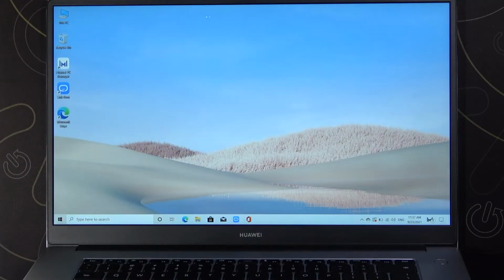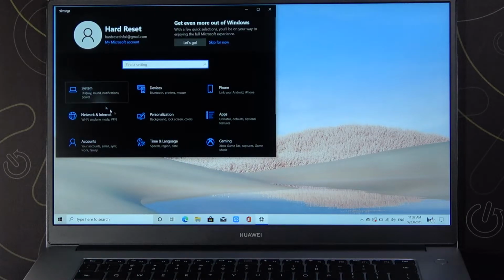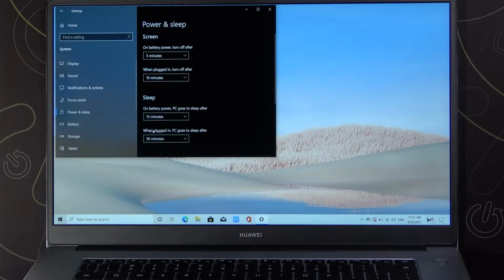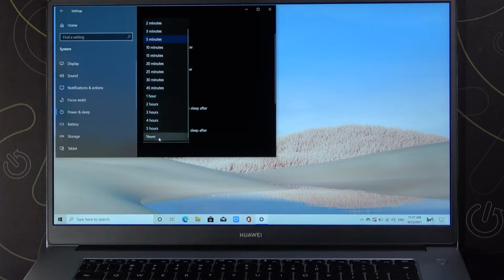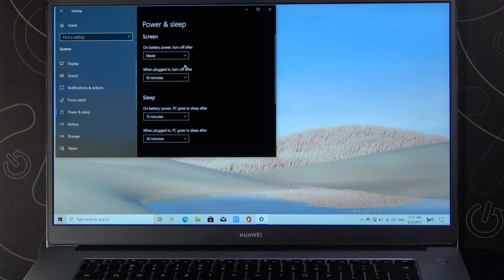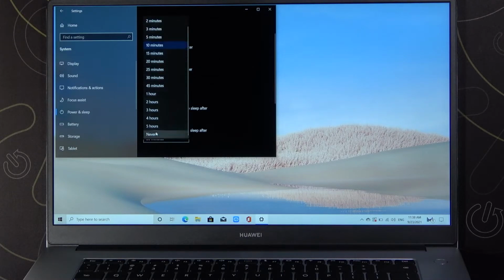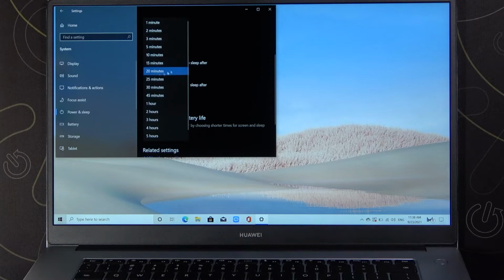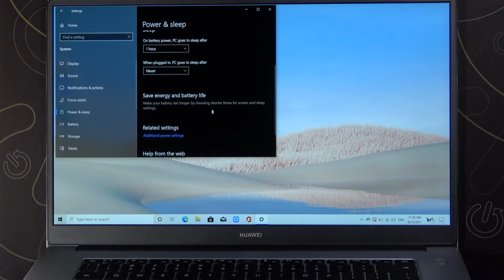How to Change Power & Sleep Settings in Huawei MateBook D15?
How to Adjust Power & Sleep Settings in Huawei MateBook D15? How to Set Up Power & Sleep Settings in Huawei MateBook D15? How to Manage Power & Sleep Settings in Huawei MateBook D15?